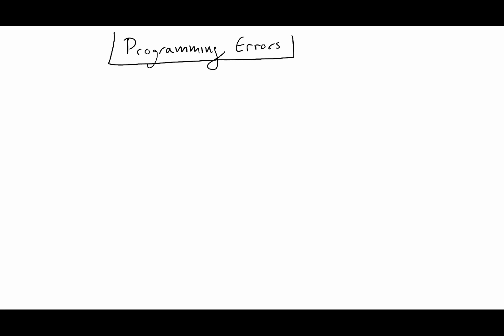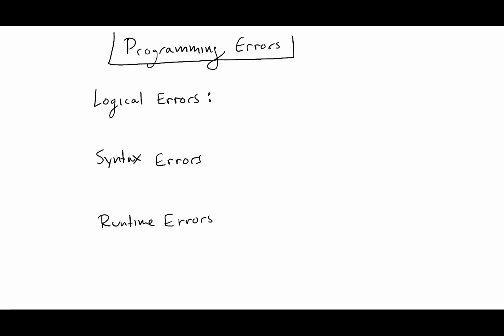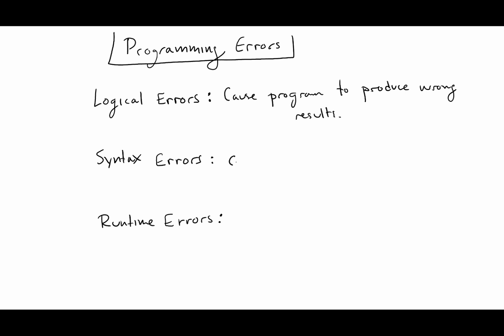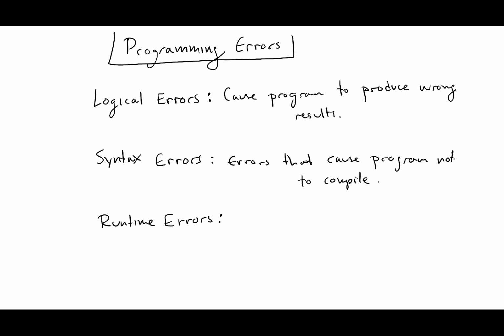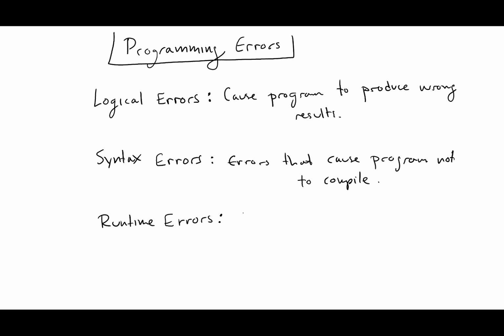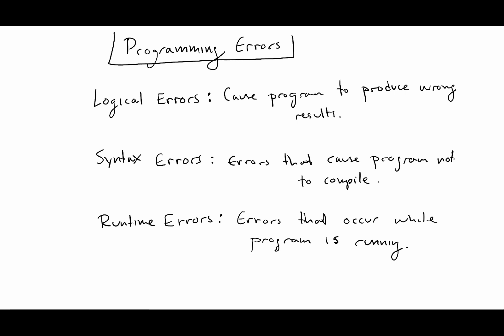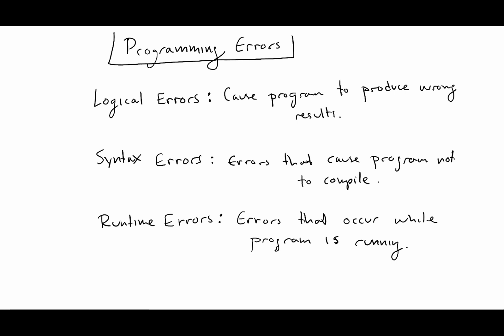13 - Errors in Programs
An overview of the different errors in programs.